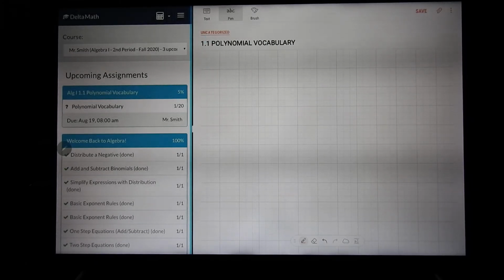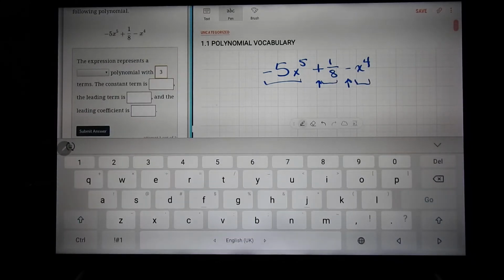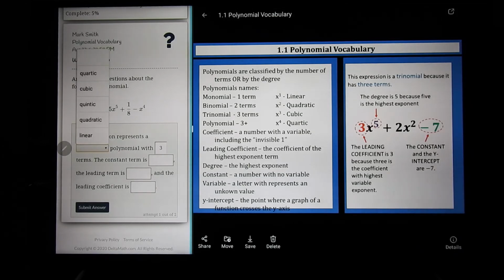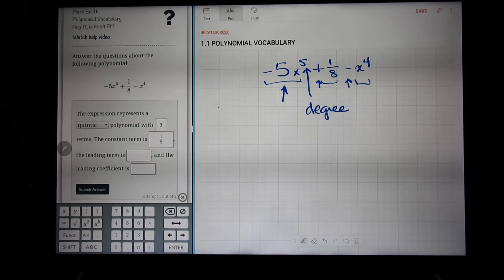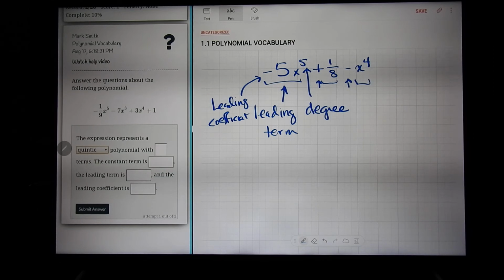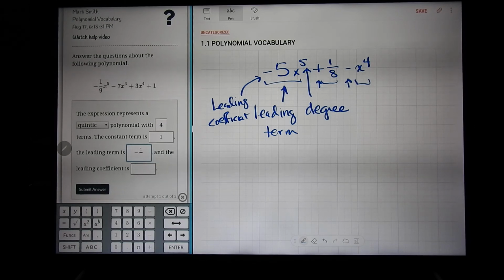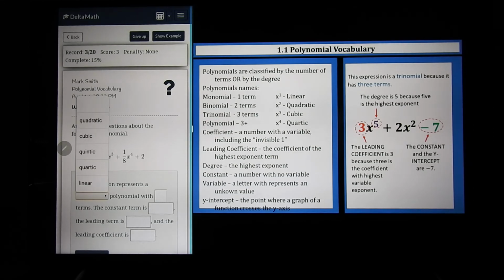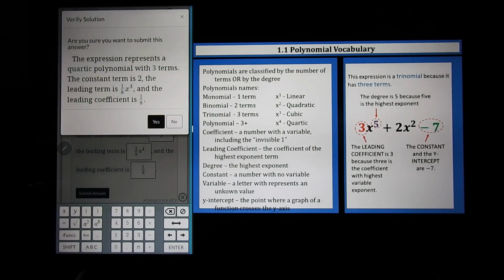Algebra I - 1.1 Polynomial Vocabulary